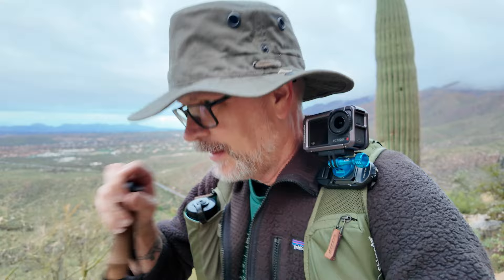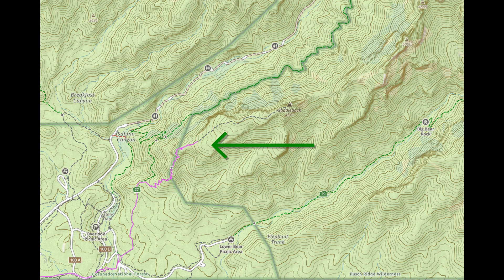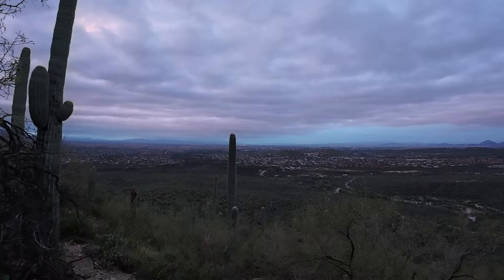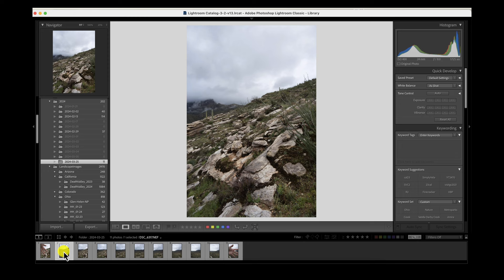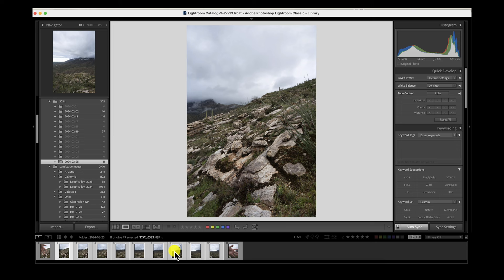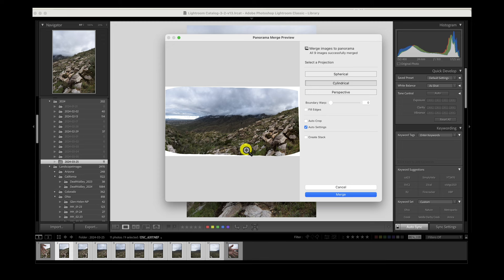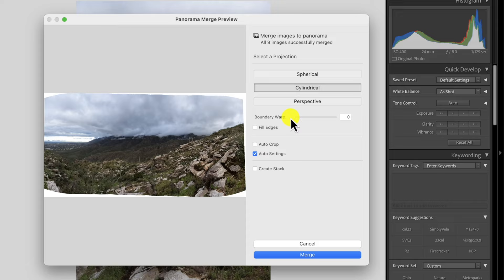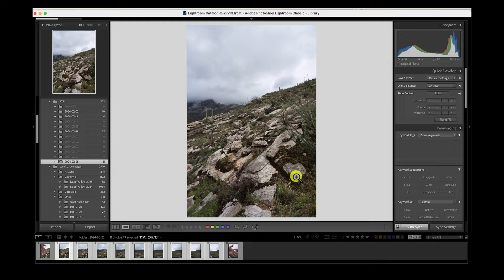How to Photograph a Panorama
I walk you through why you might want to photograph a panorama, seven tips for capturing a panorama to maximize your success, and how to merge the images in Adobe Lightroom. The ability to capture a panorama is a valuable tool for the landscape photographer, and it really isn’t as hard as one might think.

Some simple steps and techniques will help you capture good base files to use in your panorama. Once you have captured the images for your panorama you can use Lightroom to merge the images of you with just a few options to choose from. Once Lightroom has merged your images you can adjust and edit as you, the landscape photographer, find appropriate.

Content:
00:00 - Intro
01:32 - Why a Panorama?
04:09 - 7 Tips for a Panorama
04:23 - Use a Tripod
04:56 - Keep Camera Level
05:32 - Manual Exposure Setting
06:16 - Focus Point
07:30 - White Balance
08:04 - Horizontal vs Vertical
09:01 - Overlap Amount
10:41 - Photographing a Panorama
14:36 - Merging in Lightroom
21:29 - Wrap Up